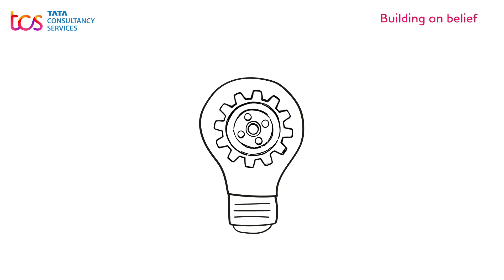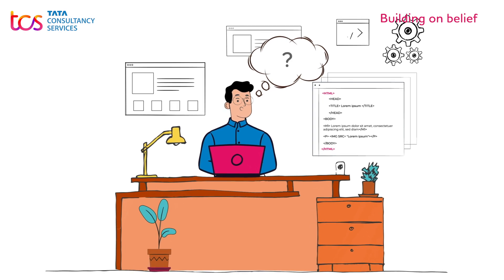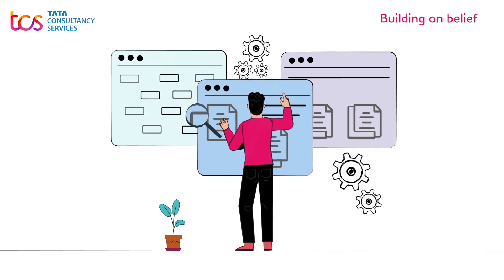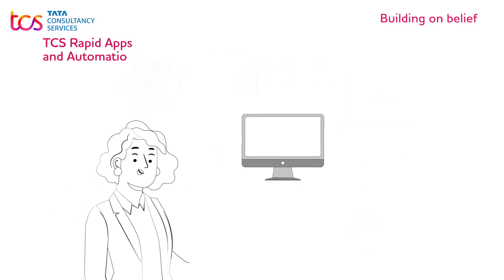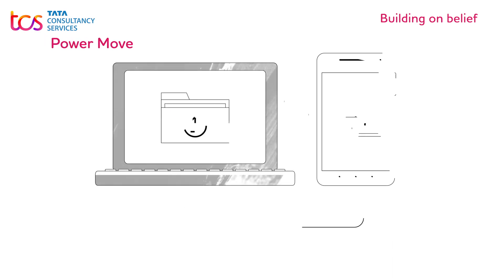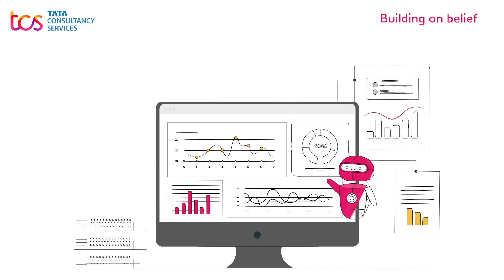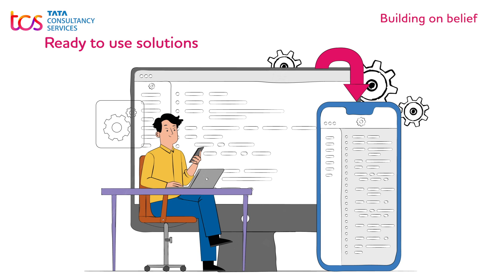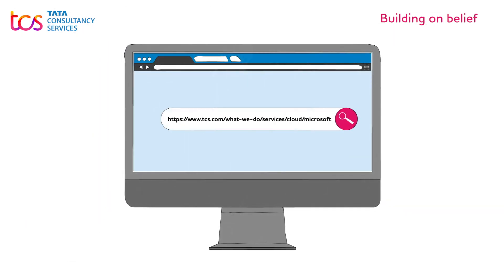TCS Rapid Apps and Automation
Can organizations increase their productivity by enabling employees to develop applications by themselves, without having to rely on deep-domain coding expertise? The answer is yes.

Microsoft Power Platform is a low-to-no code software solution, helping users around the world with data visualisation, business process automation, business portal and app development as well as virtual agent build.

TCS Rapid Apps and Automation is a suite of tools, developed to support Microsoft Power users and to foster the democratic application build culture. Explore some of our key offerings in this video.